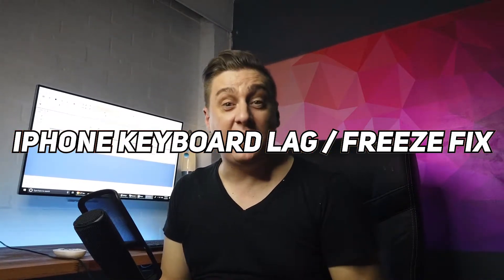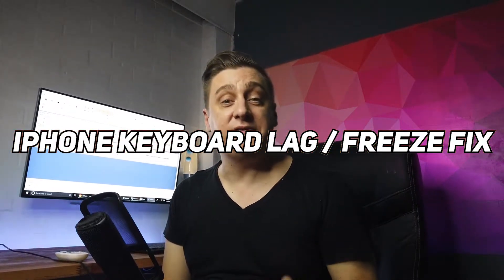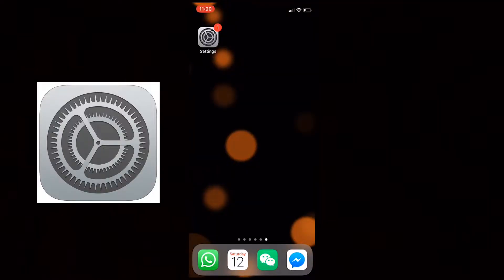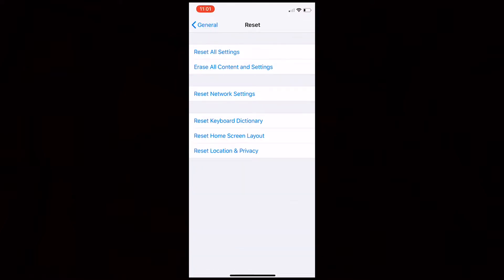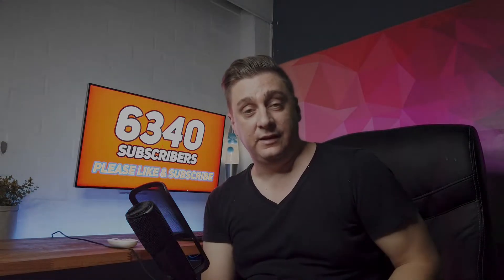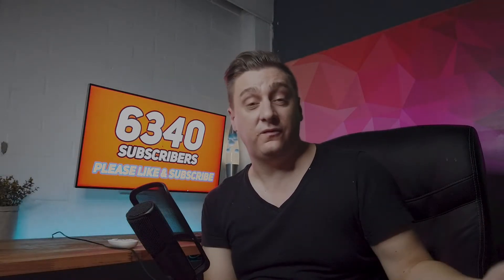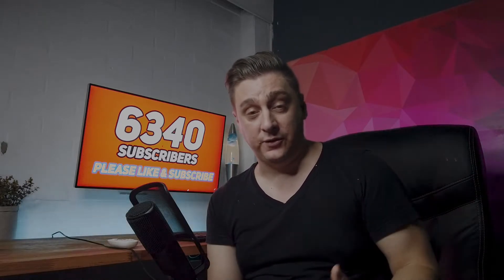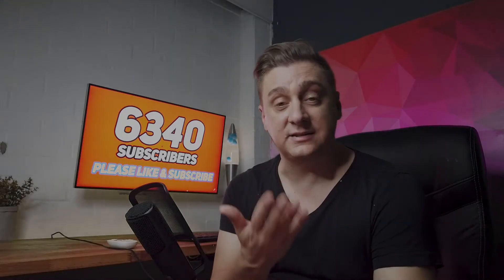iPhone keyboard lag fix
This occurs with all model iPhones from the iPhone 5 / 6 / 6 Plus / 6S / 6S Plus / 7 / 7 Plus / 8 & 8 Plus.  The good news is that if your iphone keyboard has a lag issue this can on most occasions be fixed using a few methods outlined in this video.

By all means if you still have issues you can contact apple support online through the